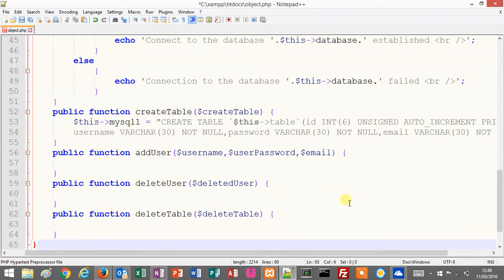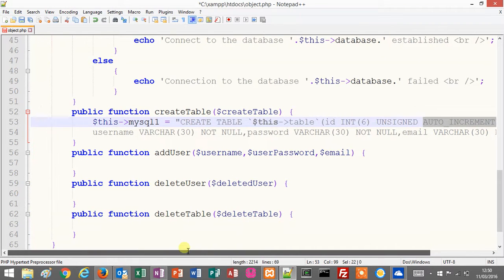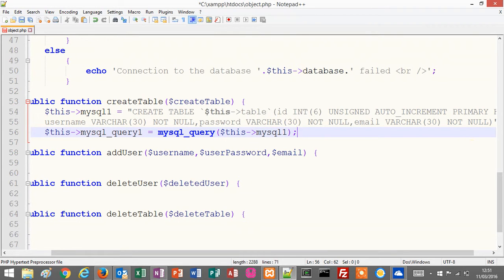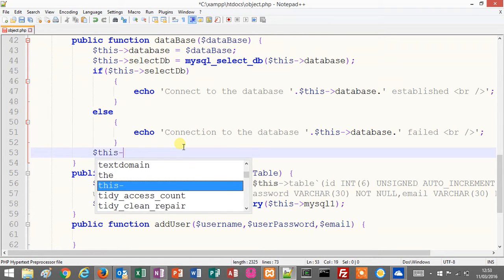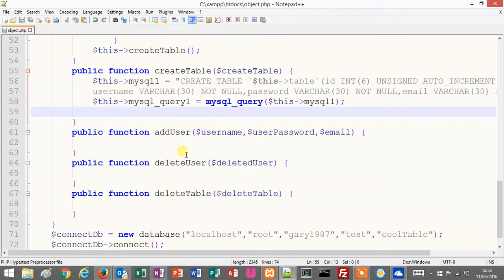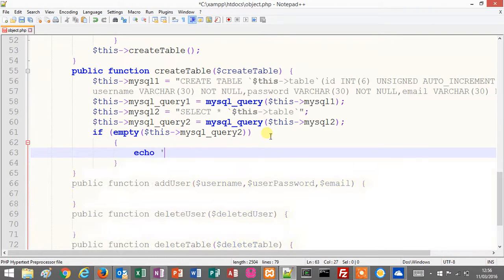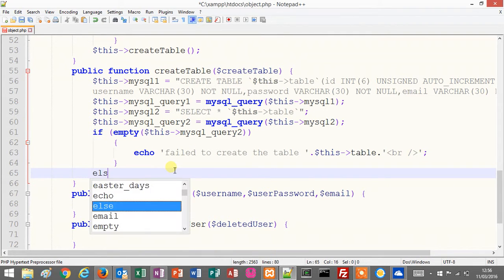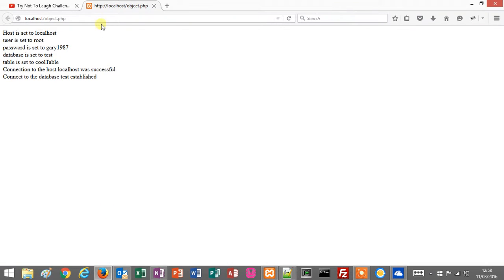Tutorial 11 - PHP - Building a database object that implements an Interface in OOP - Part 5